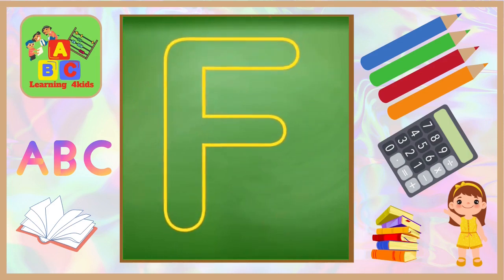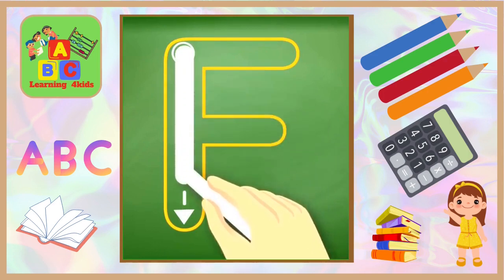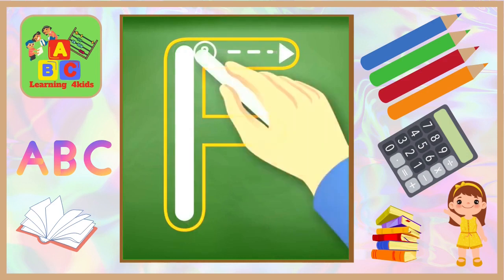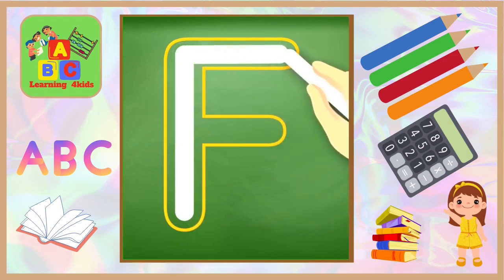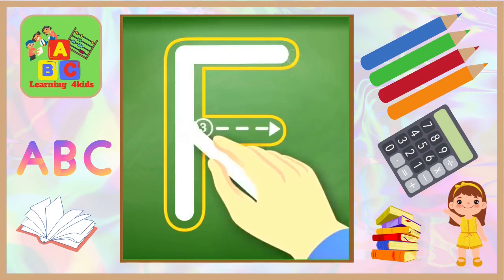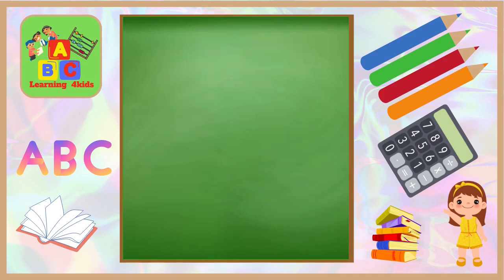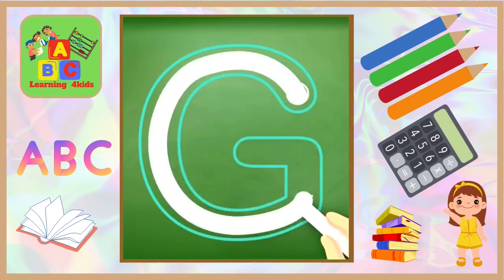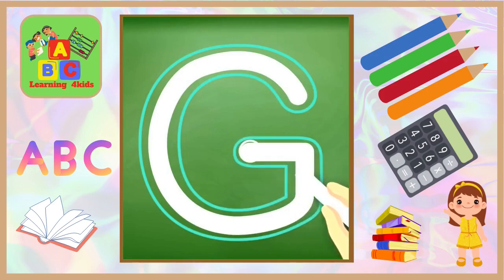Teaching Writing ABC/ abc letters /abc alphabet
Welcome to Learning  4Kids channel, which provides videos for kids to learn.We educate kids through fun by using a unique blend of animation and music to make them able to learn by watching our learning videos for kids, learning videos for kindergarten, learning videos for babies .
how to write abc
teaching abc
learn alphabet
writing abc
for preschool
kiddos
kiddos alphabet
learn small and capital letters
writing alphabets
writing small and capital letters
for children
letters
letters for kids
writing letters for children
children
writing letters for preschoolers
how to write letters for kindergarten
write the alphabet letters
how to write capital letters
how to write english alphabet letters
abc letters
for toddlers
teaching writing,teaching
teaching abc
writing abc
teaching materials
teaching writing to children
teaching videos
teaching tools
writing letters
writing
teaching handwriting
teaching writing skills
 teaching writing abc kids
teaching writing alphabets
teaching writing to 2nd graders
teaching kids writing alphabets
cursive writing
teaching writing to kindergarten
teaching writing to first graders
teaching writing abc for preschool